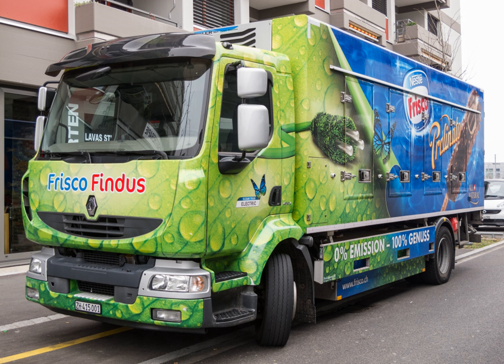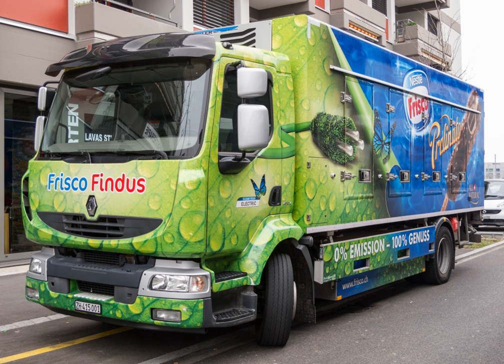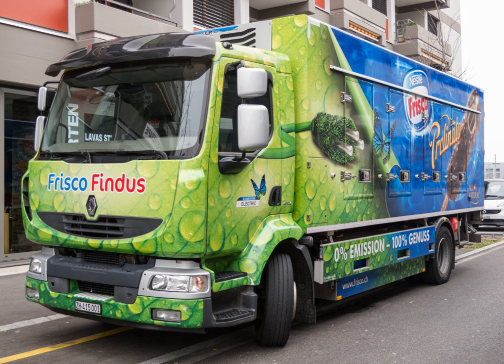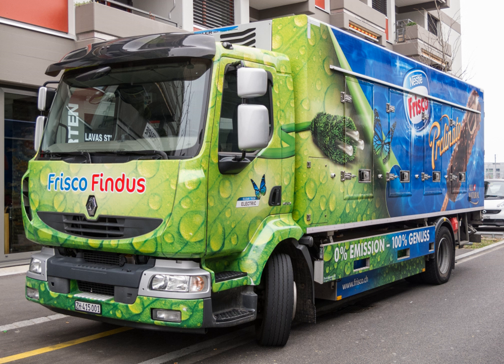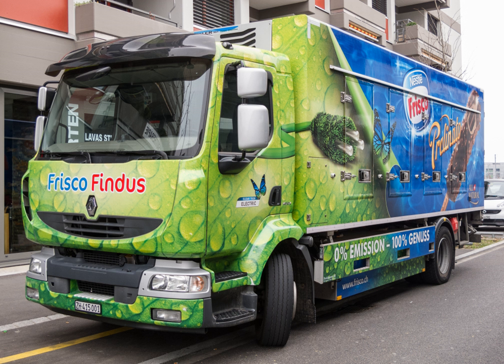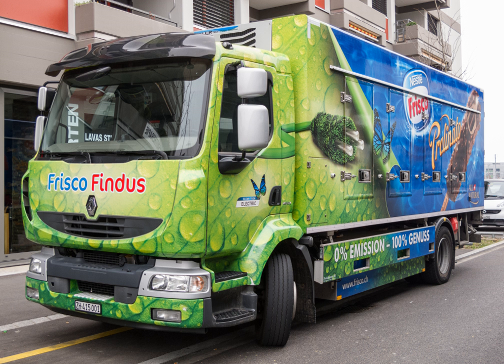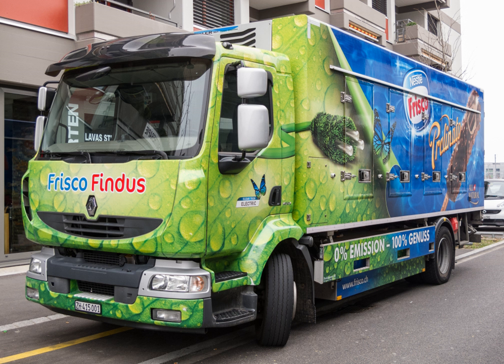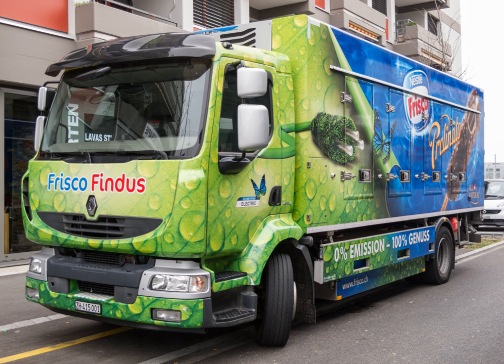Electric truck | Wikipedia audio article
00:01:11 1 History
00:01:20 2 Types
00:01:30 2.1 General trucks
00:02:48 2.2 Pickup trucks
00:03:32 2.3 Semi-trailer and tractor trucks
00:06:17 2.3.1 Electric tractors
00:06:36 2.4 Milk float
00:07:18 2.5 Garbage truck
00:10:51 2.6 Off-road and mining truck
00:11:10 3 Models
00:11:20 3.1 Volvo AB
00:11:30 3.1.1 Renault
00:12:15 3.1.2 Volvo
00:12:39 3.2 Daimler AG
00:12:48 3.2.1 Mitsubishi Fuso
00:13:05 3.2.2 Mercedes-Benz
00:13:27 3.2.3 Freightliner
00:13:49 3.3 Paccar
00:13:58 3.3.1 DAF
00:14:19 3.4 Volkswagen AG
00:14:28 3.4.1 MAN
00:15:05 3.5 Models from smaller manufacturers
00:15:16 3.5.1 E-Force One
00:18:46 3.5.2 eHighway
00:19:18 3.5.3 Emoss
00:22:49 3.5.4 GGT Electric
00:23:41 3.5.5 Haul truck
00:24:43 3.5.6 Motiv
00:25:37 3.5.7 Newton
00:27:50 3.5.8 PapaBravo Innovations
00:28:51 3.5.9 Terberg

- Socrates

SUMMARY
An electric truck is an electric vehicle powered by batteries designed to deliver cargo.
Electric trucks have been around in niche application areas for over a hundred years, but more recently the advent of lithium ion batteries has enabled the range of electric trucks to increase to several hundred miles, making them of much wider applicability.
Electric trucks are becoming an alternative to traditional trucks, while creating no local pollution. Due to the high efficiency of electric power trains, running costs are expected to be lower. Their simplicity is also supposed to make maintenance costs much lower.However, electric trucks are usually heavier than diesel trucks, the energy density of lithium ion batteries is far less, so very long range trucking requires recharging en route, causing delays, or the swapping of tractor units.